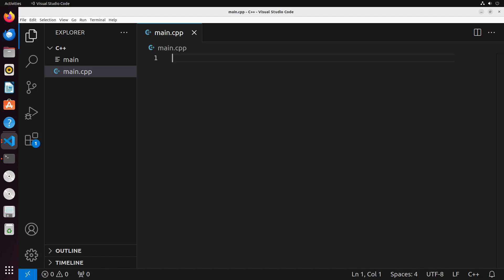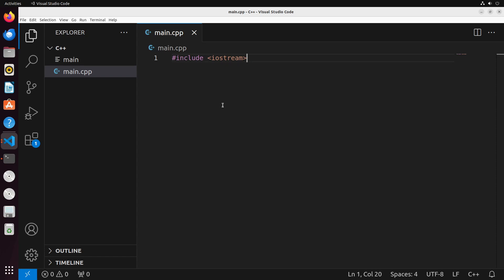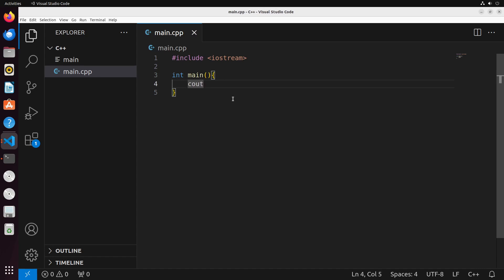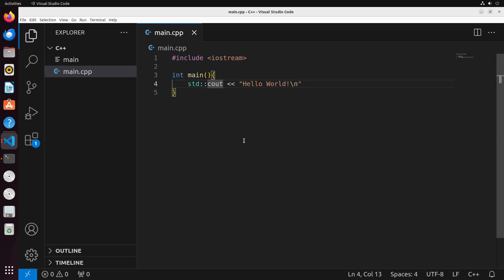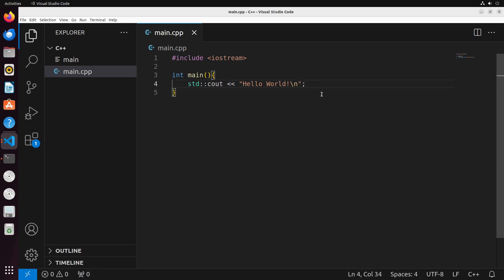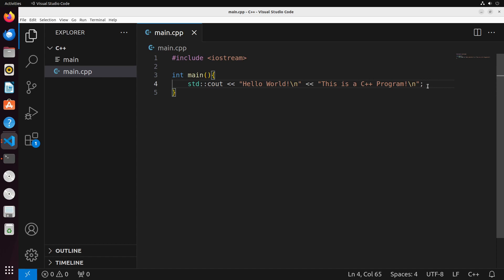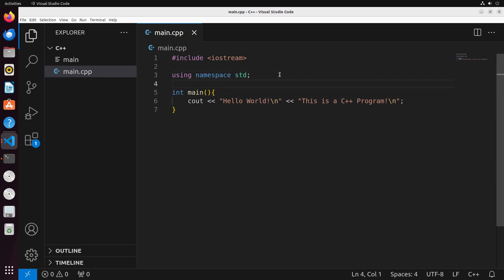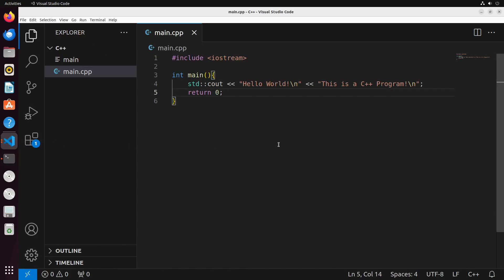C++ Programming - Your First C++ Program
In this video, you will learn how to create a simple Hello World C++ program